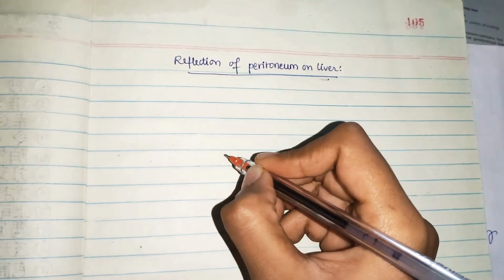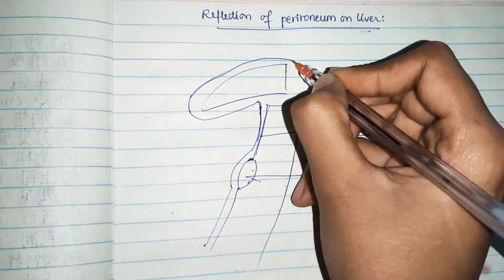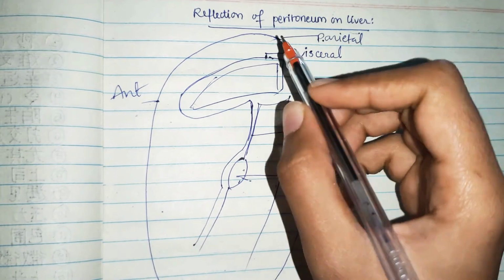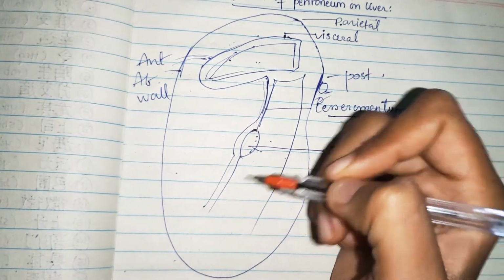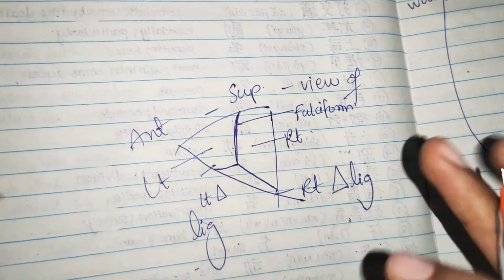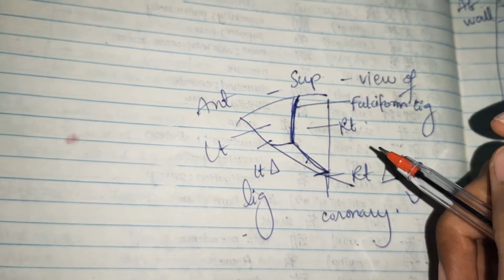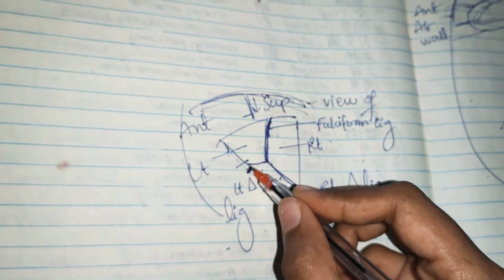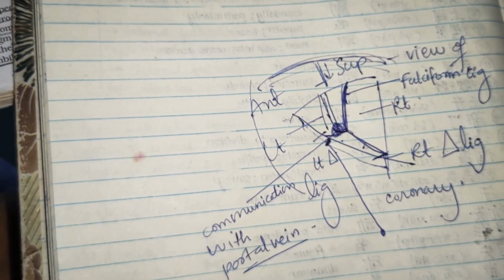Reflection of peritoneum on liver